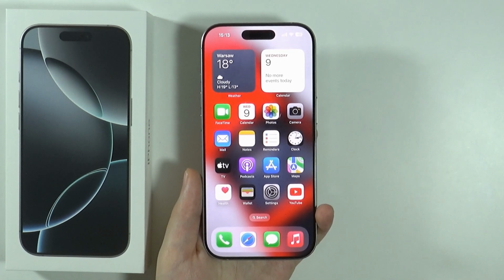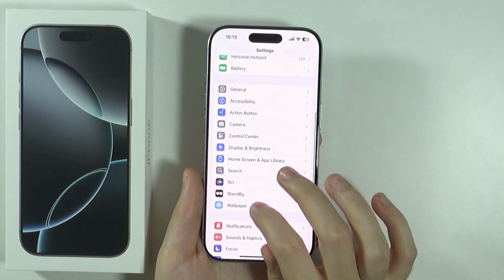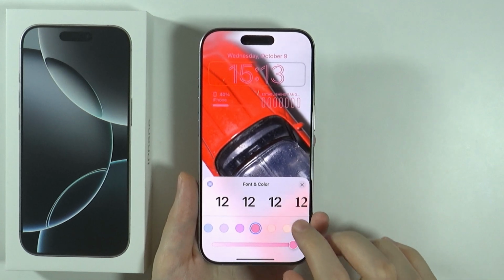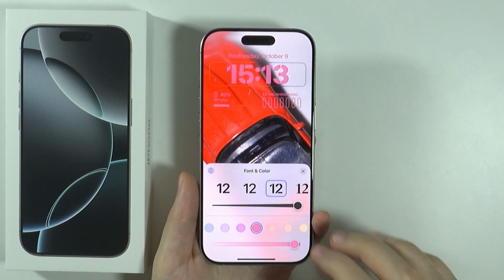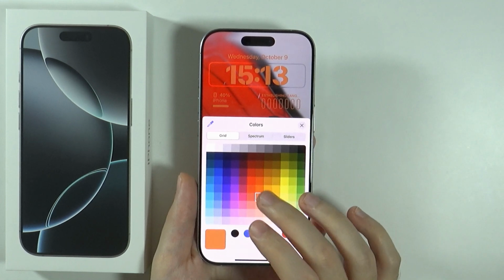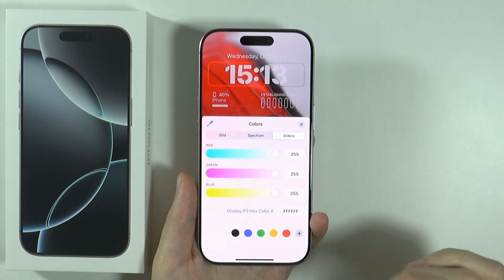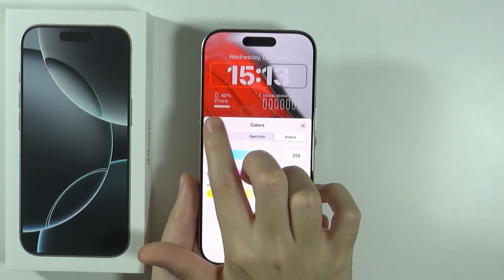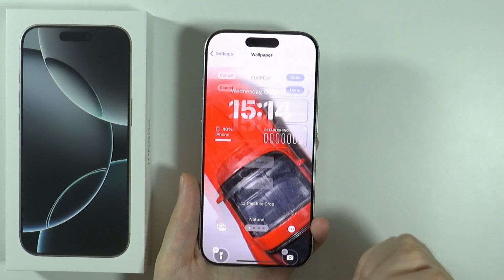iPhone 16 Pro/16 Pro Max: How to Change Lock Screen Clock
Learn how to change the lock screen clock on your iPhone 16 Pro and 16 Pro Max in this quick guide. Customizing the clock display allows you to select different styles and positions, giving your device a fresh look. Follow along as we show you the straightforward steps to personalize your lock screen clock effortlessly!